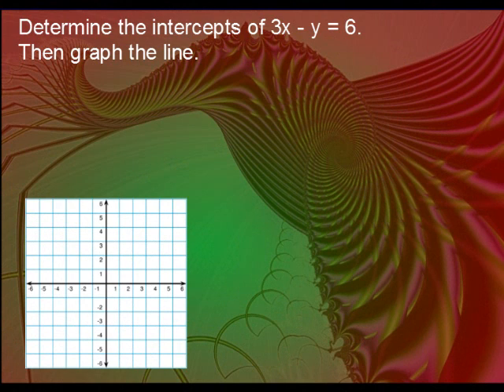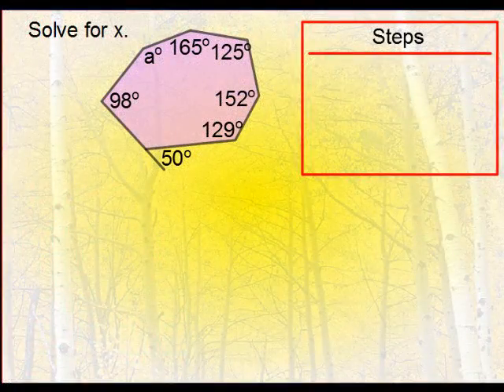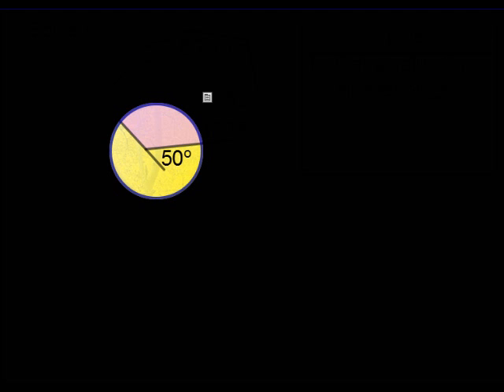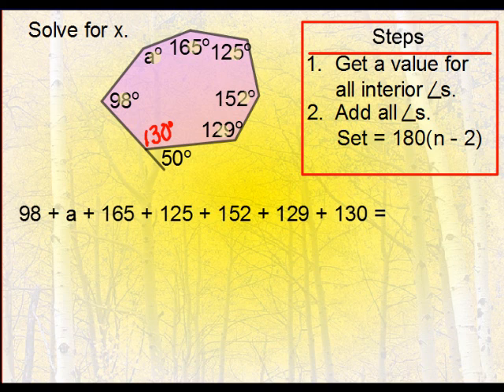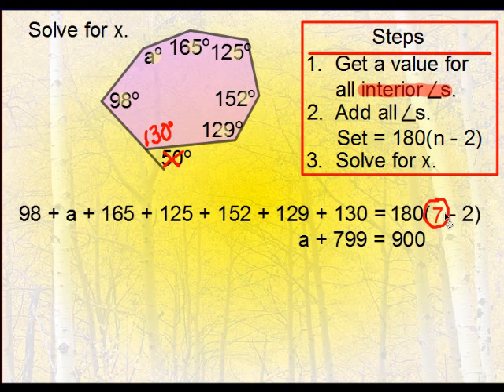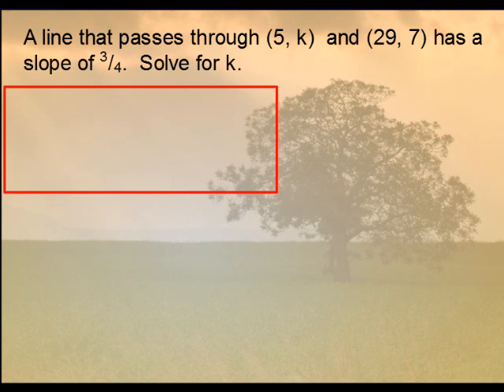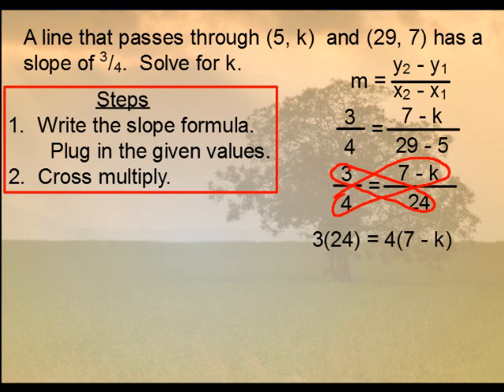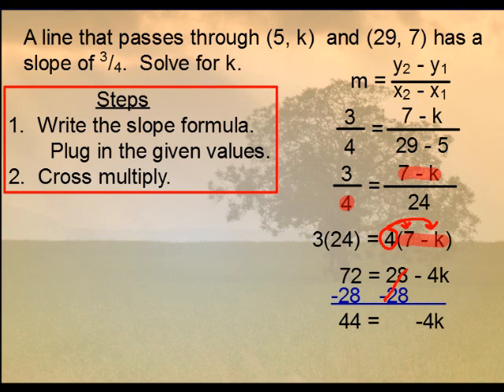Geometry - 5 Questions (Chapter 3) - Part 2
This video reviews questions that you may see on the upcoming test.  Topics:  Graphing lines using intercepts, determining missing coordinate using slope, polygon angle sum.  Part 2 of 2.